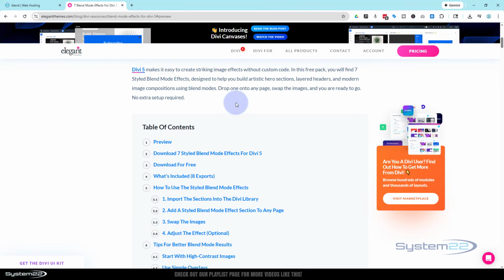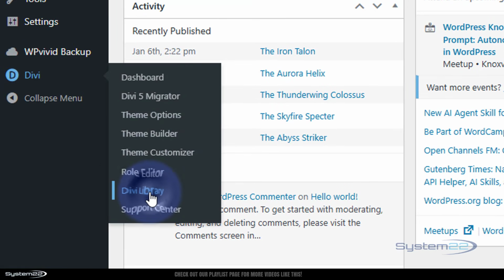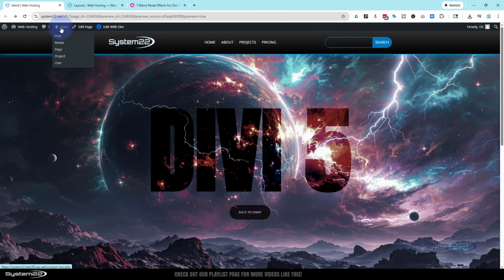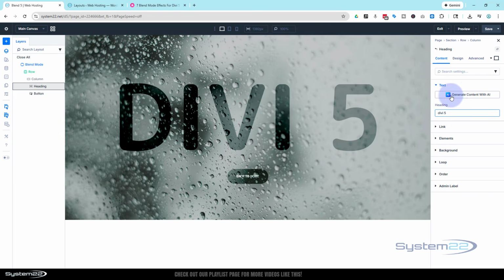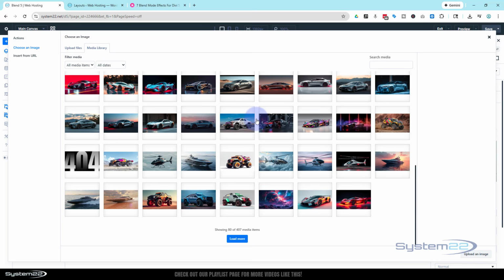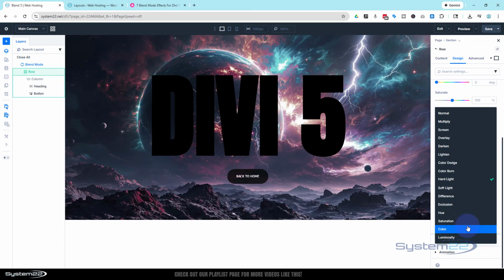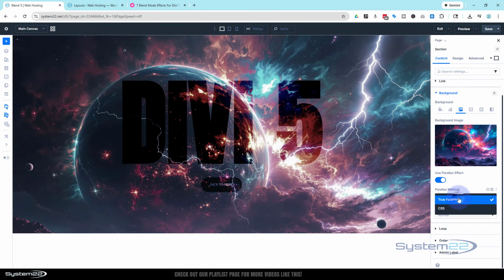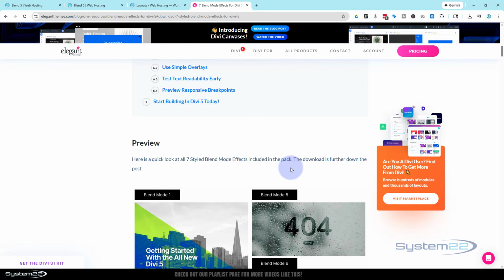Divi 5 Blend Modes Just Got Wild – 7 Free Effects You Can Download Now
Elegant Themes has just released 7 brand-new Blend Mode effects for Divi 5, and they’re completely free to download. In this video, we walk through how to download, install, and customize these stunning blended sections directly inside the Divi Builder.

These new Divi 5 blend mode sections are incredibly easy to work with and require absolutely no code. Using Divi’s built-in blend modes—available in every section, row, and module—you can instantly create modern, layered design effects that look custom-built.

We’ll show you how each blend mode works, how to tweak colors, images, and overlays, and how to adapt these free sections to your own websites in minutes. Whether you’re building landing pages, hero sections, or creative layouts, these Divi 5 blend mode effects are a huge design upgrade.

If you want better visuals, faster workflows, and free Divi resources, this is a must-watch.

v=ZAO2MH0dQtk&list=PLqabIl8dx2wo8rcs-fkk5tnBDyHthjiLw

v=rNhjGUsnC3E&list=PLqabIl8dx2wq6ySkW_gPjiPrufojD4la9